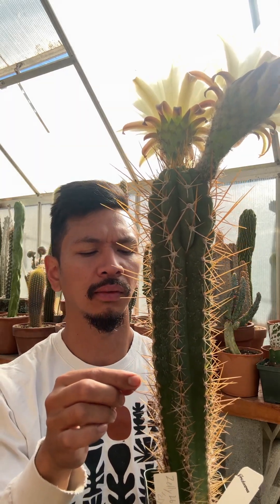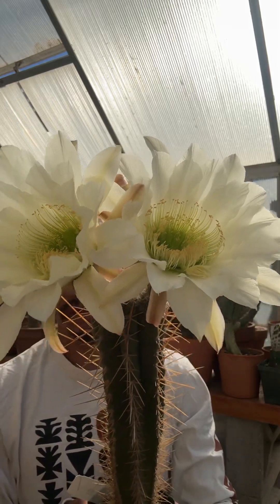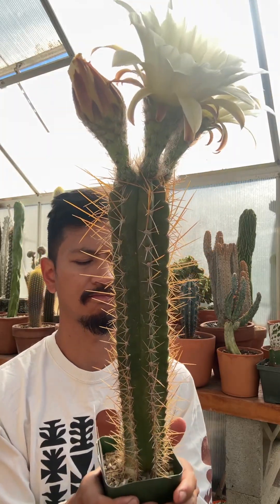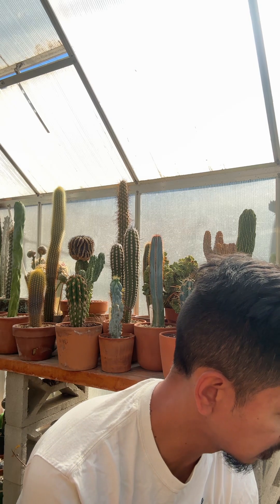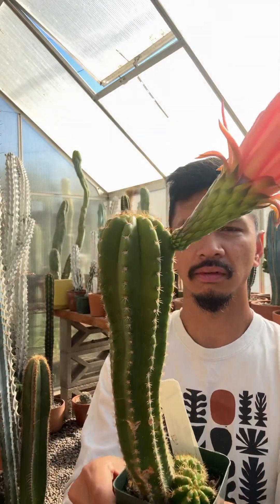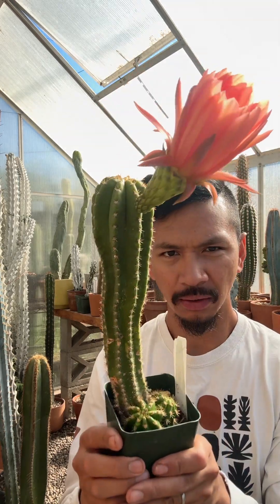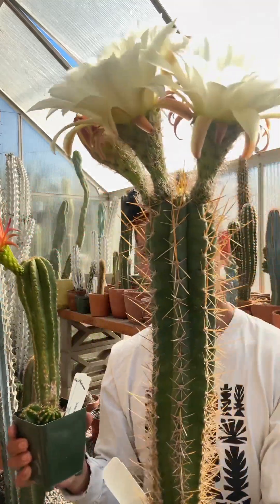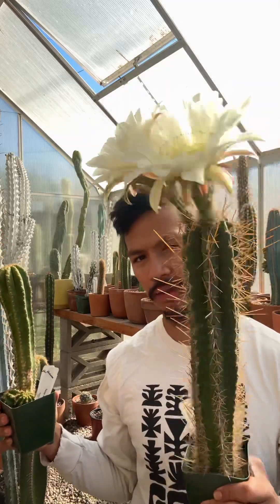Unexpected breeding results when hybridizing cactus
These are two plants I’ve been growing for 4 years from seed.  Slowly in small pots just waiting for flowers, patiently waiting.  Well 4 years is a long time to see flowers.  Here are two plants that I was not expecting the flowers to end up the way they did.

Zelly26 x Clyde

Scop x VRG